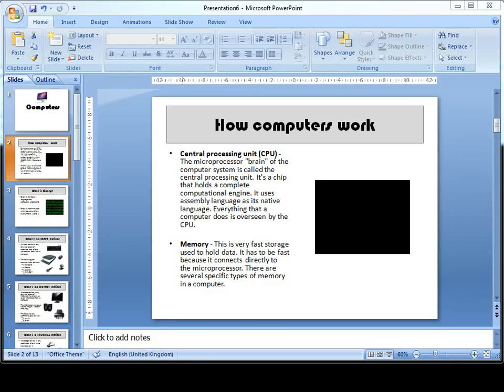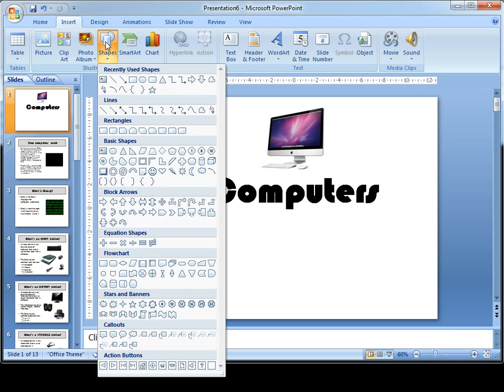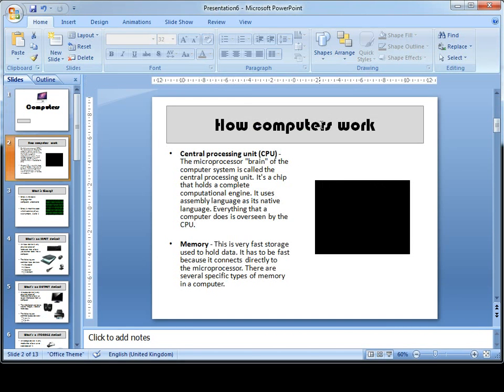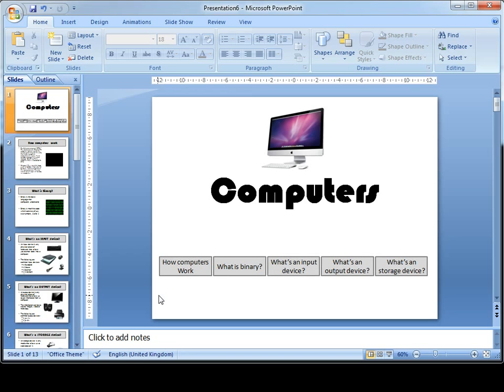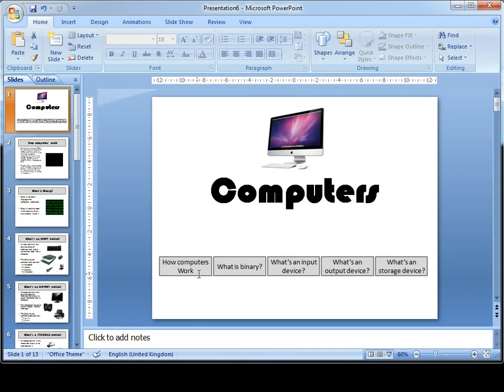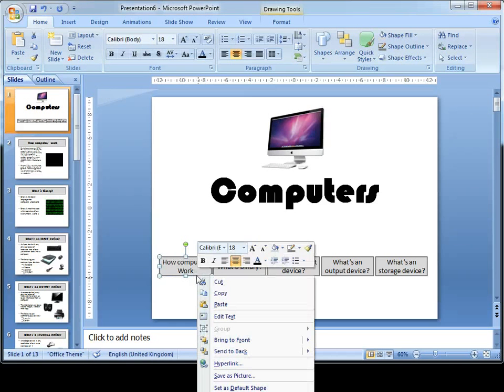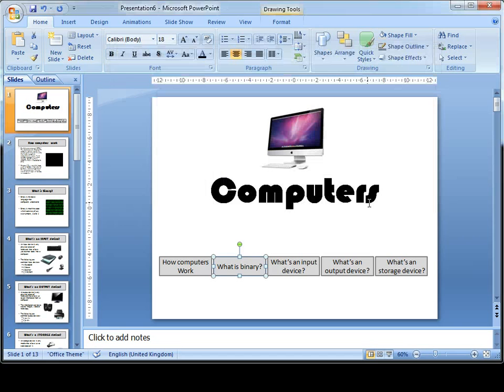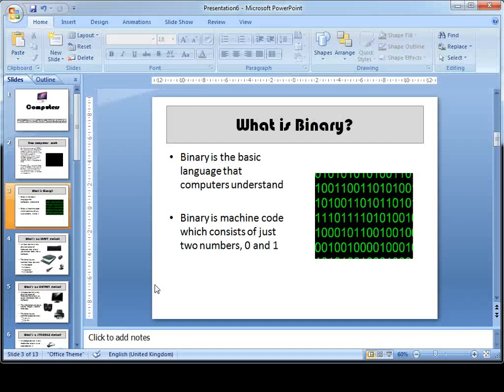Theme: Communication - Unit: Info Point - Video 4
Creating buttons and linking them to slides to find out more)